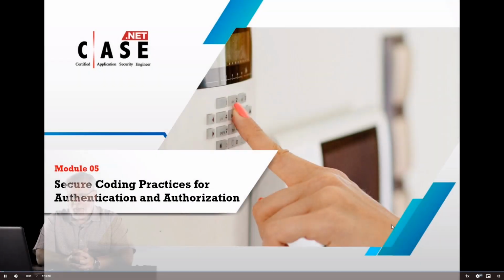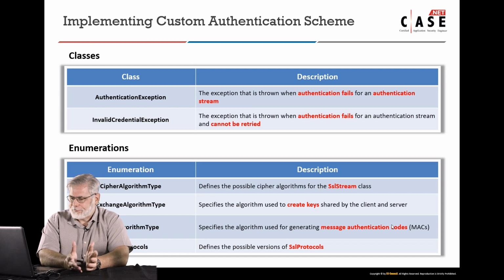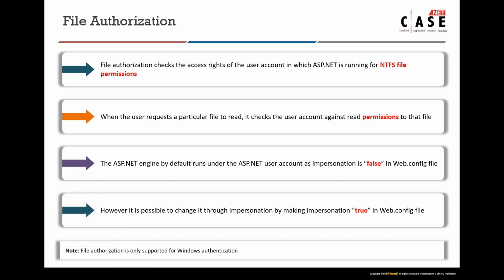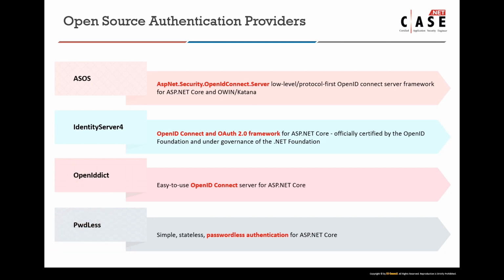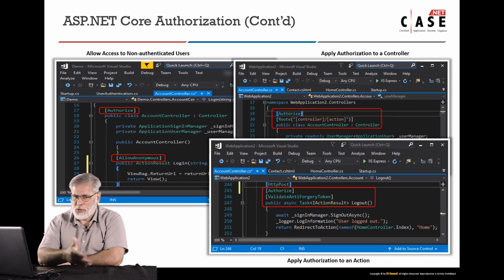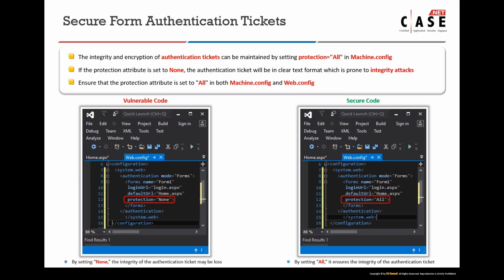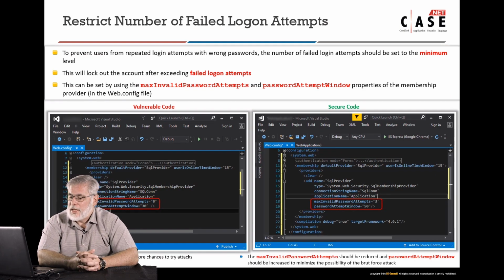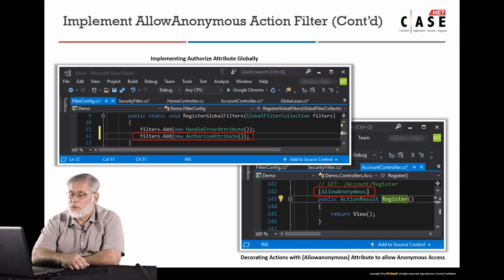CASE NET Module 05 – Secure Coding Practices for Authentication and Authorization CQ